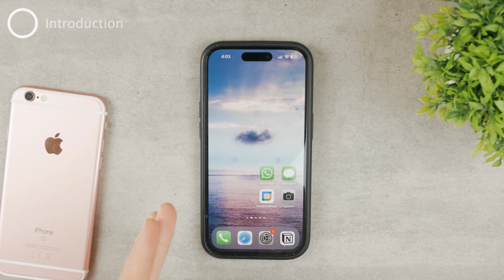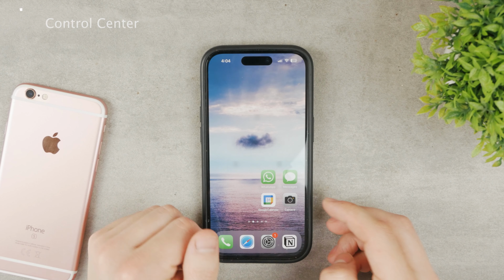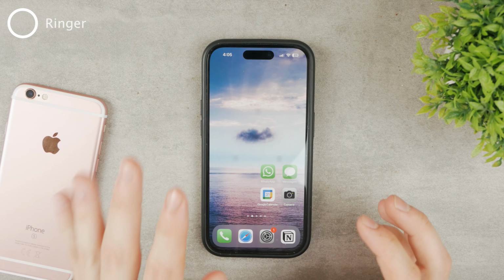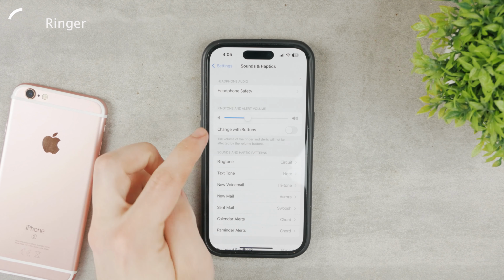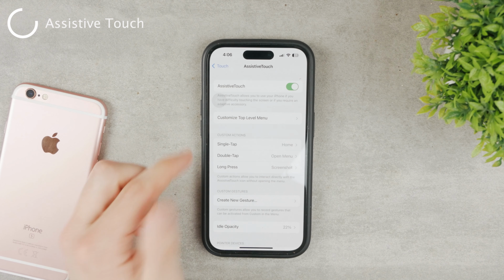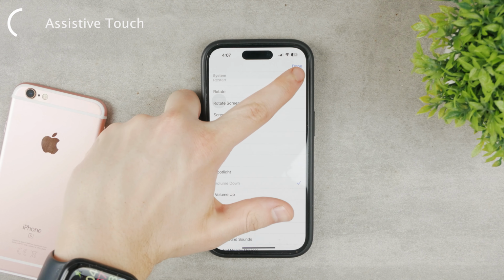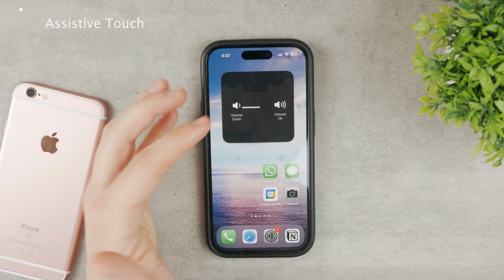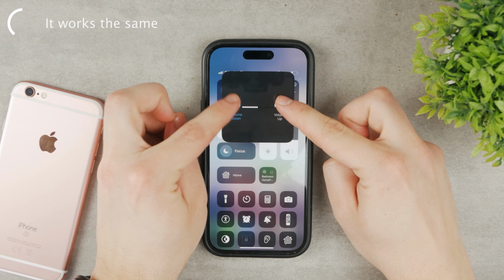How to Increase Volume on iPhone Without the Buttons (tutorial)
In this video, the topic is changing, whether increasing or decreasing the volume on your iPhone but without using any physical buttons. If this is the thing you want to achieve, then this video is right for you because I'm showing you 4 ways to make it work.

Hope this video helped you out.

Timestamps:
0:00 Increase Volume WIthout Buttons
0:13 Control Center
0:37 Ask Siri
1:01 Ringer
2:01 Assistive Touch
3:42 It works the same
4:16 Conclusion